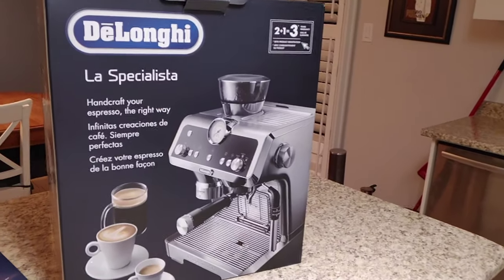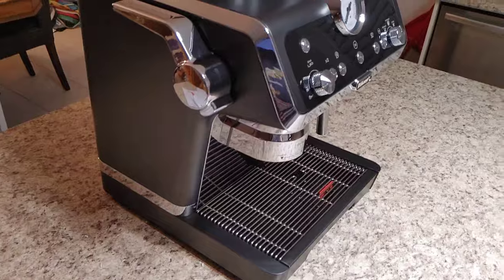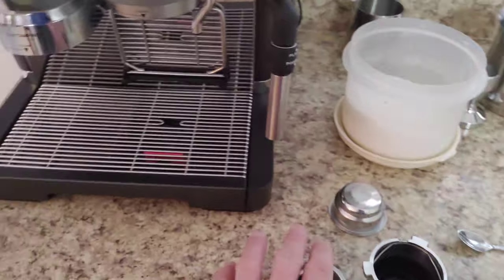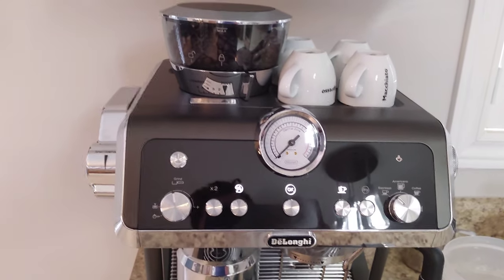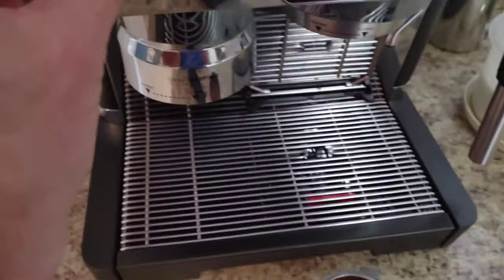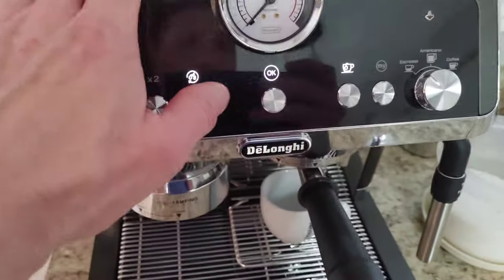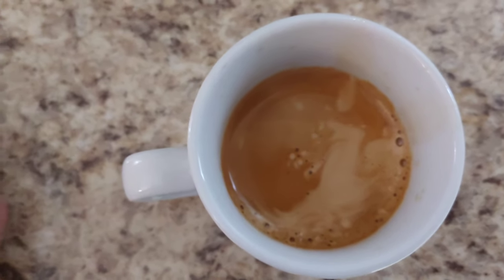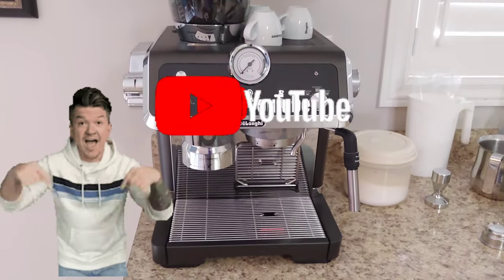DeLonghi La Specialista EC9335 unboxing, impression and making espresso.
After receiving dm's on ig, and countless questions about my New DeLonghi Specialista. I thought it would be a better idea do a unboxing, so you can get first hand look at my new toy.  So if your thinking about purchasing this beautiful coffee machine, check out my first impression.

I will provide a link where I purchased the machine.

All impressions are my own and have not been compensated in anyway.

So I know this isn't a food video however what's more Italian than espresso.